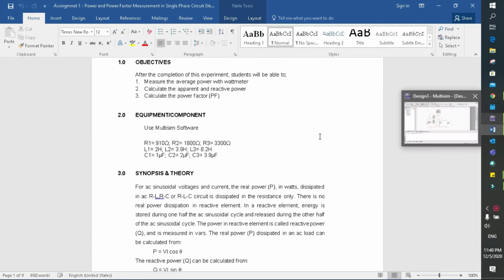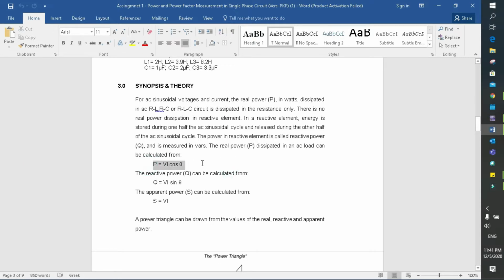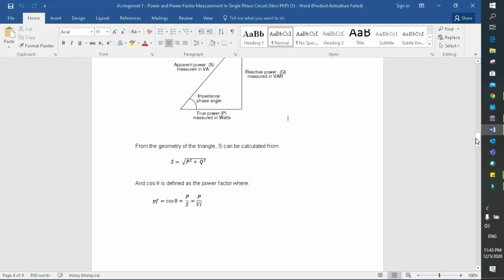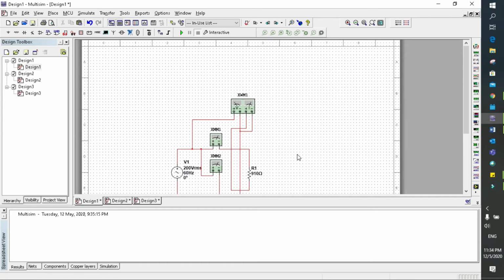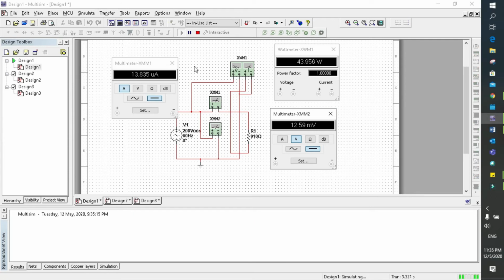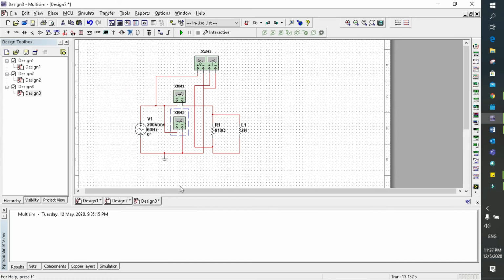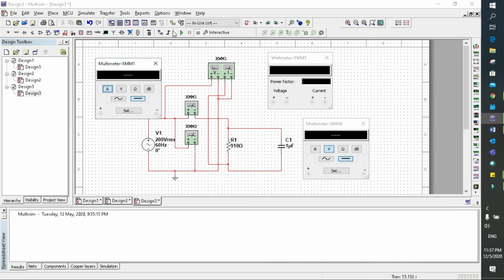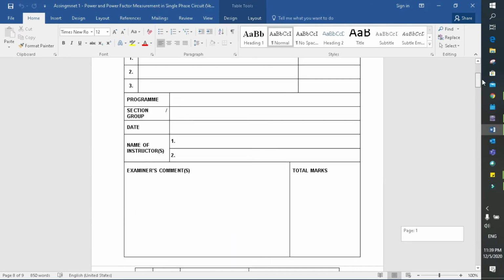LAB ASSIGNMENT 1